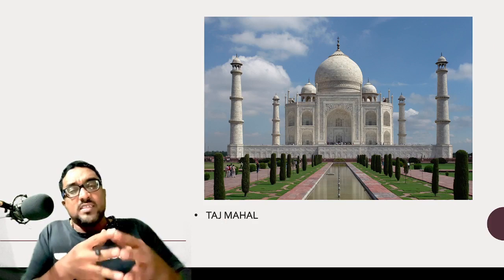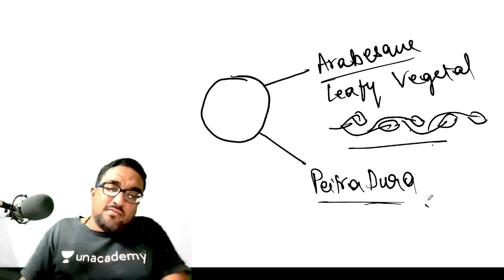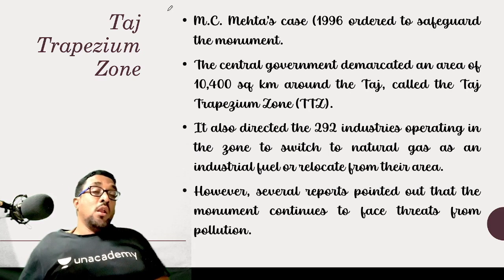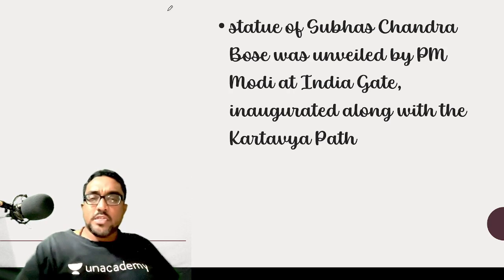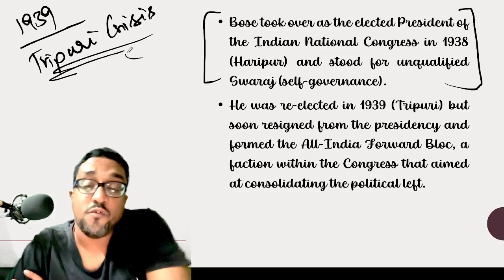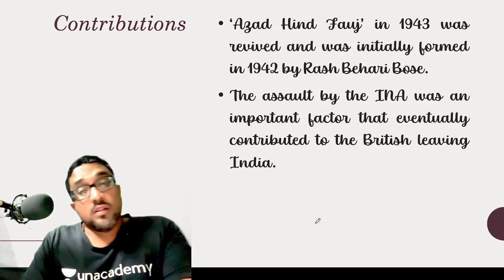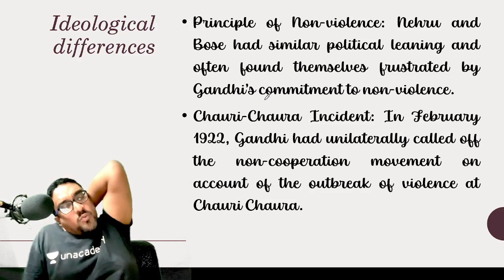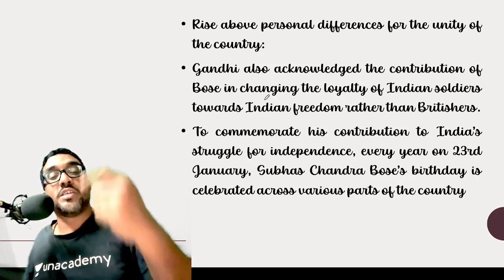Part - 3 | History Current Affairs For Prelims 2023 | UPSC CSE | By Ranganathan SVN Kondala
In this series, Ranganathan SVN Kondala will discuss History Current Affairs For Prelims 2023 for UPSC/IAS Preparation.

Celebrate the festival of color by giving yourself a better chance to crack your dream exam. Get free extension of up-to 6 months on your UPSC CSE subscription.

Plus Combo : UPSC CSE GS (Plus) + UPSC CSE Optional (Plus)

For any enquiry for Offline Classes, please fill out this form

📢📢Last Mile Program
Learners who have successfully cleared UPSC CSE Mains 2022 can enroll for free interview
guidance and preparation.
Top educators are teaching live on Unacademy.

Call Ranganathan SVN Kondala Sir's team on  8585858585 and take your UPSC CSE Preparations to the next level.